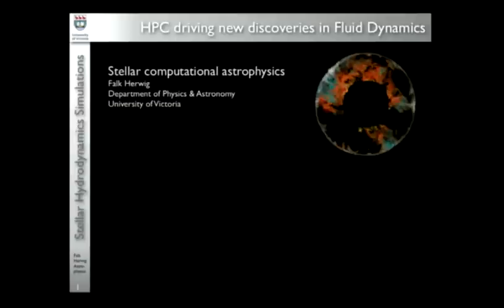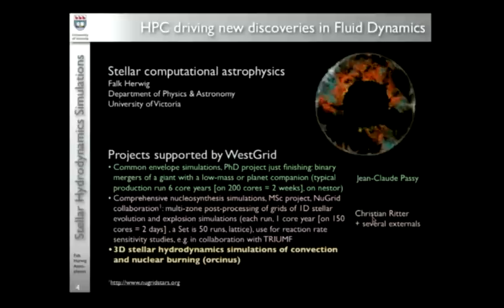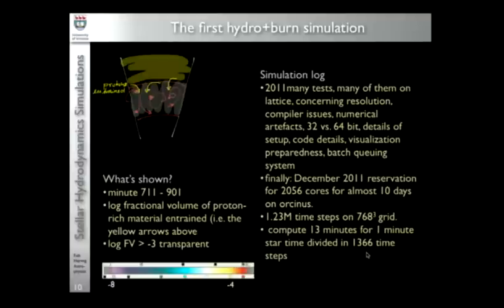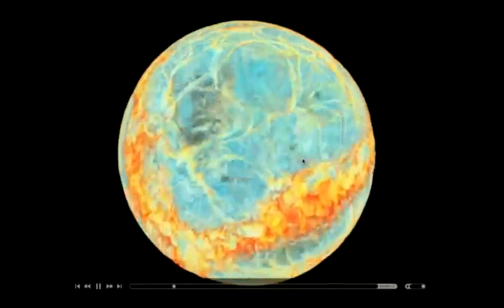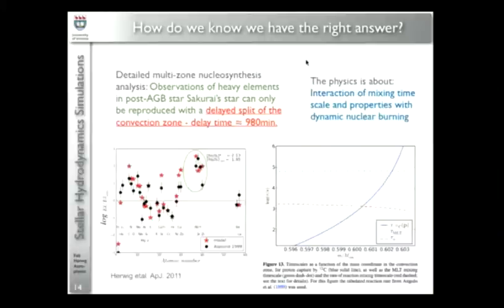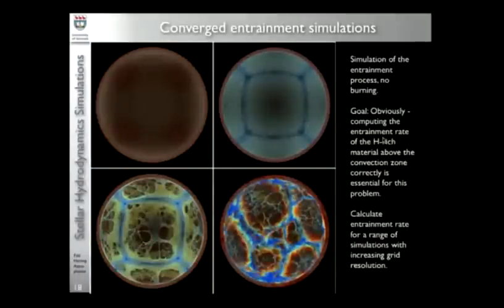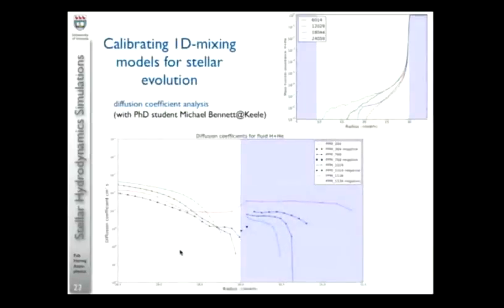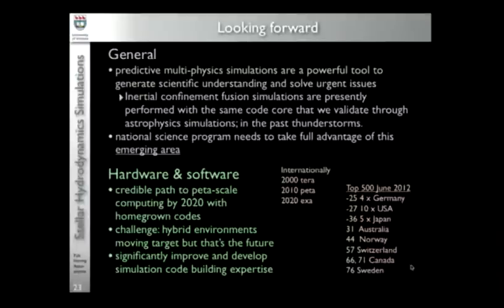HPC Driving New Discoveries in Fluid Dynamics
Speaker: Falk Herwig, Associate Professor, Astronomy and Physics at the University of Victoria.

In this session, Falk Herwig, Associate Professor, Astronomy and Physics at the University of Victoria, will explain how he is using WestGrid / Compute Canada resources to perform complex 3D simulations to study astrophysical fluid dynamics. This kind of research requires above average HPC cycles, which Herwig has accessed through WestGrid / Compute Canada's Resource Allocation process. He will provide an overview of his research, explain how he gained access to and used WestGrid machines to support that research, and highlight some of the key outcomes achieved as a result.